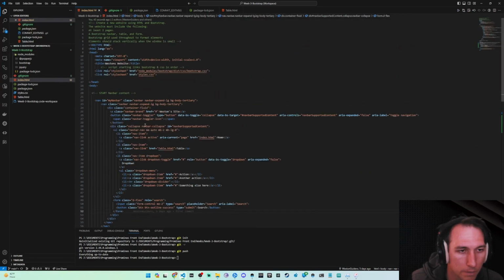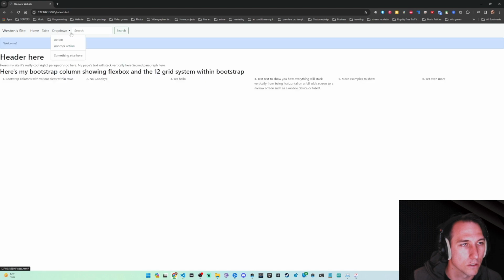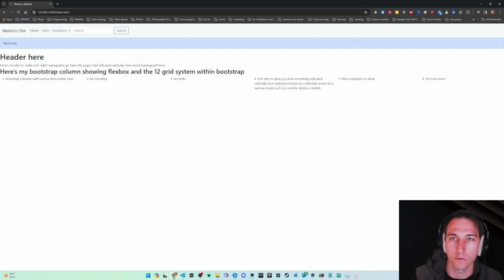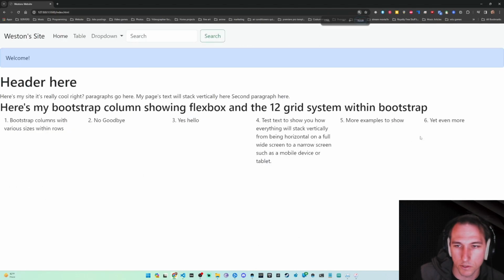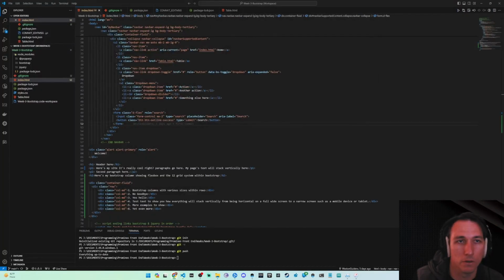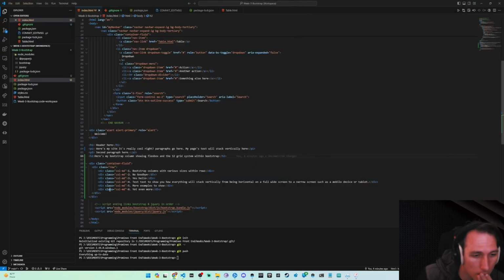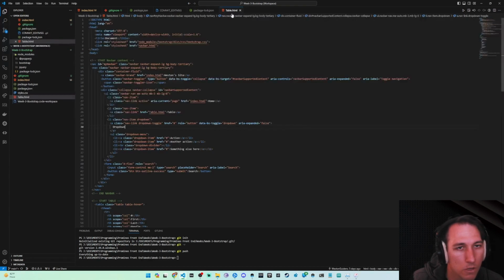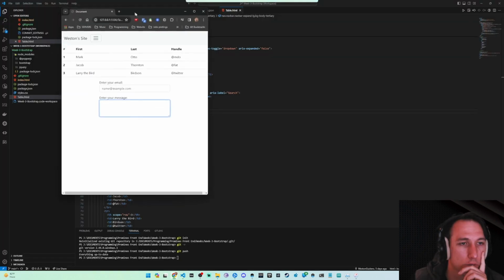Bootstrap Week 3 Project - Weston Guidero - Promineo Coding Bootcamp